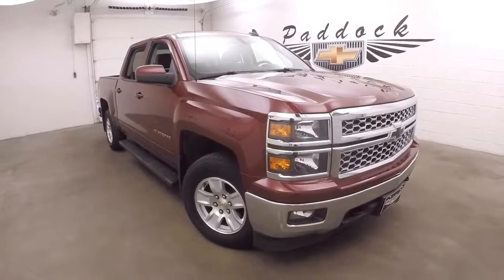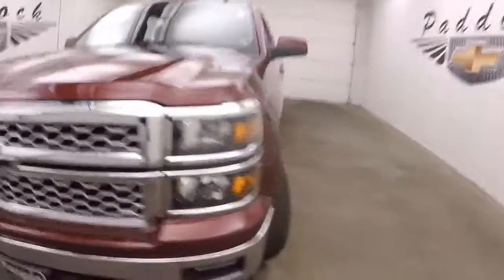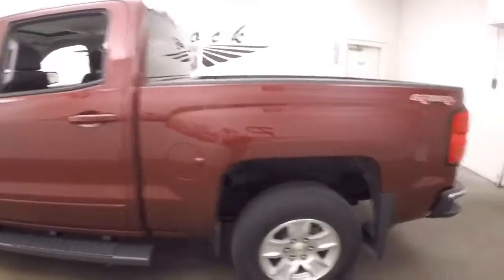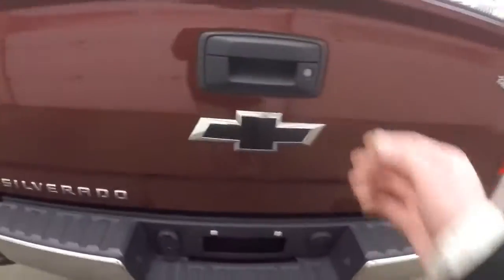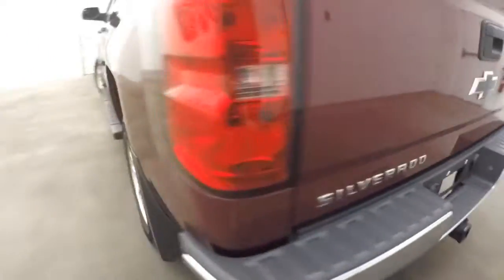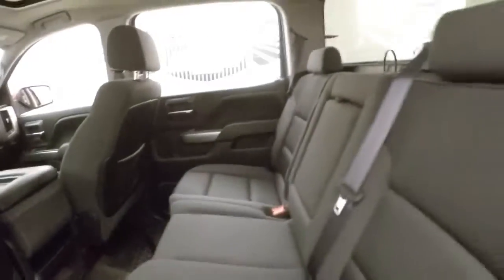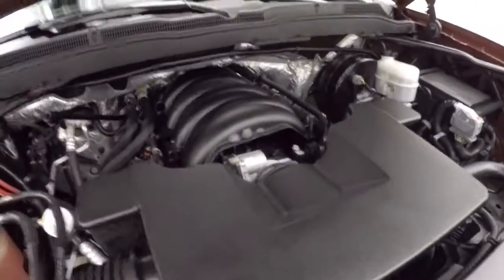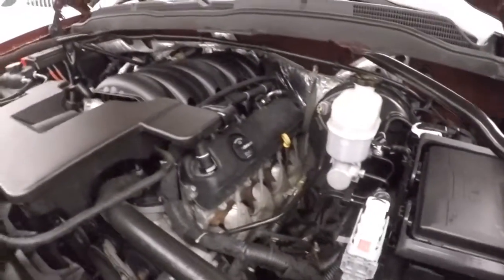70485A Used Silverado